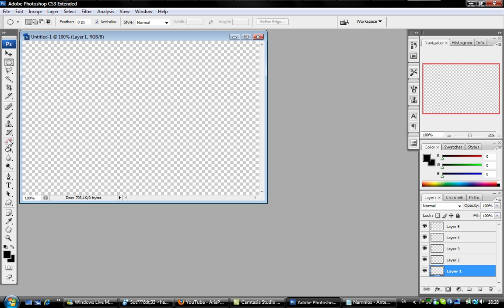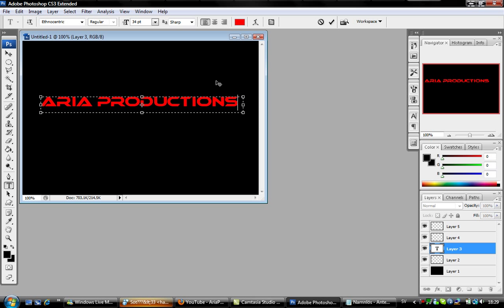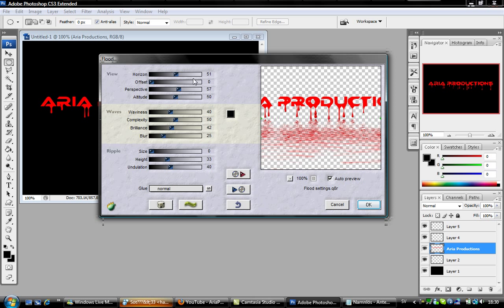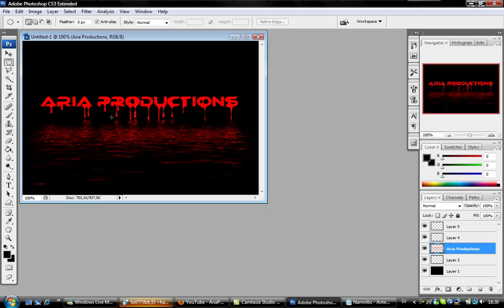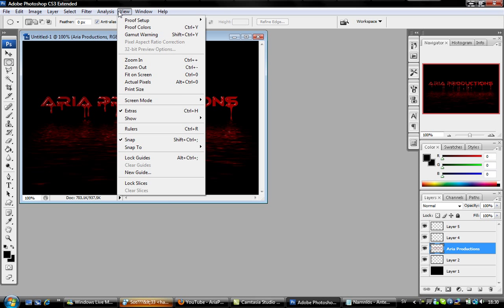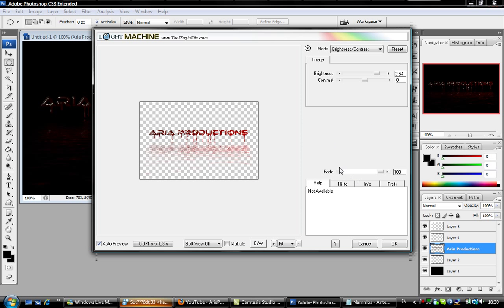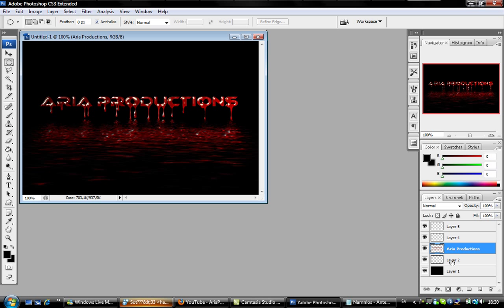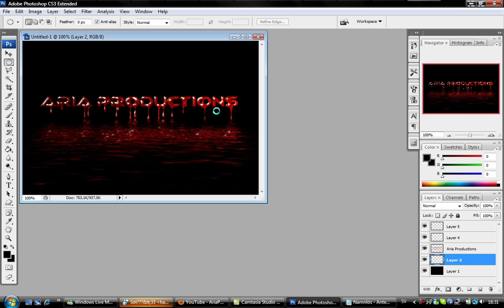How to make a Bloody text in Photoshop (with speak)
A quick tutorial on how to make Bloody text in Photoshop... or well.. you can decide for yourself if it's bloody.. this was just something quick i made. I think that you can do better than that ;)

You can find more plugins if you search for it on The piratebay :), i don't encourage you to do piracy but if you want it, you have to do it :) ;)